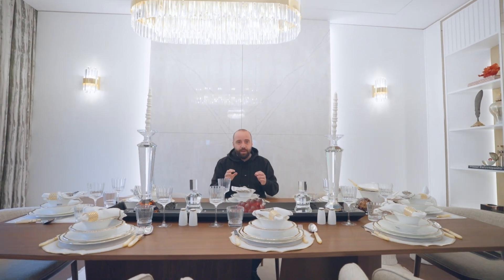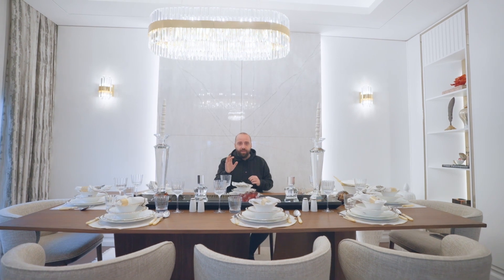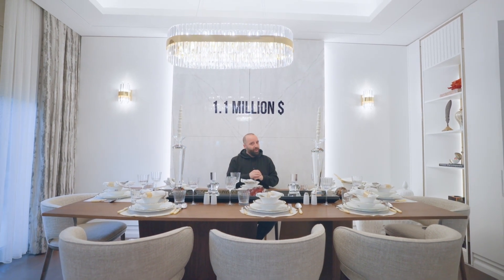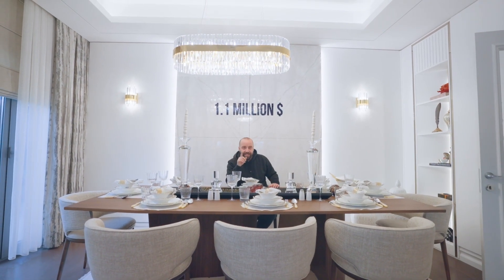Gorgeous Apartment Made of Marble for Sale in Istanbul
Apartment for sale in Istanbul located in Topkapi made of marble

🏡 Welcome to our exclusive video tour of a stunning apartment located in the heart of Topkapi, Istanbul! This isn't just any apartment; it's a masterpiece of luxury and high-quality craftsmanship, showcasing the finest marble finishes that promise elegance and durability. 🌟

In this video, we take you through each meticulously designed room of this Topkapi residence, highlighting the exceptional marble detailing that sets this property apart. From the sleek, polished floors to the elegant bathroom vanities and kitchen countertops, every inch speaks of luxury.

🔑 Why Invest in This Apartment?

Prime Location: Nestled in Topkapi, one of Istanbul's most prestigious neighborhoods, this apartment offers both tranquility and easy access to the city's vibrant life.
High-Quality Finishing: Featuring top-of-the-line marble finishes, this apartment is designed for those who appreciate the finer things in life.
Great Investment: With Istanbul's real estate market on the rise, this apartment represents a fantastic investment opportunity, promising substantial returns.
🎥 Video Highlights:

A walk-through of the spacious living areas, bedrooms, and bathrooms, all adorned with high-quality marble.
Insights into the unique features and amenities that make this apartment a cut above the rest.
Expert commentary on the investment potential of the property and the benefits of living in Topkapi, Istanbul.
✨ Don't miss this opportunity to own or invest in a piece of luxury in Istanbul. This apartment is not just a home; it's a statement of elegance and a smart investment choice.